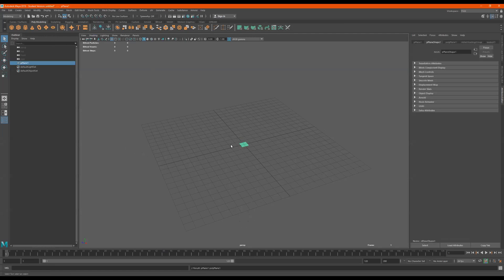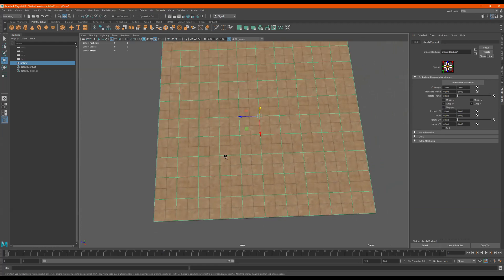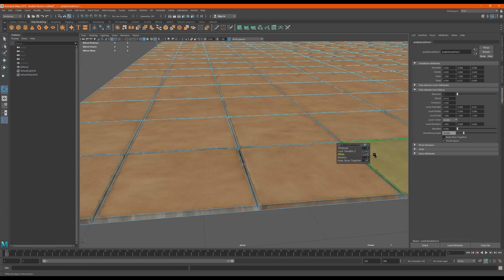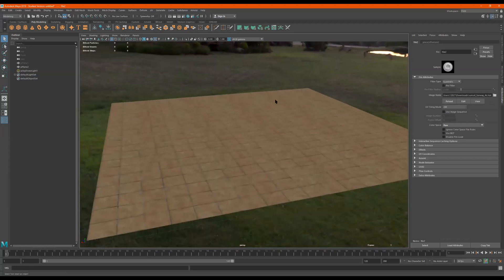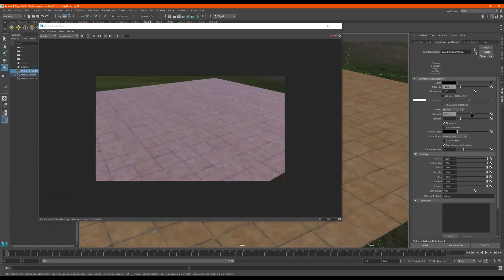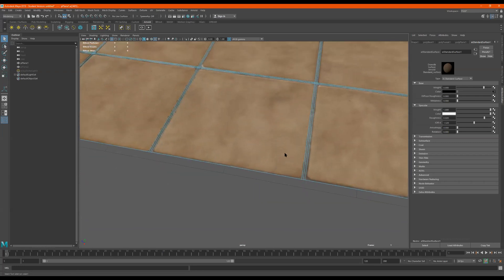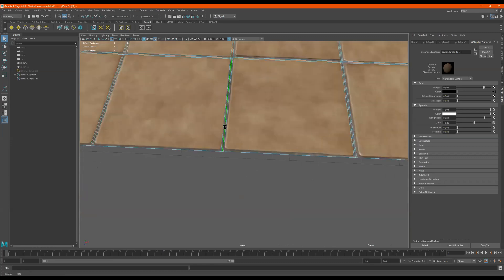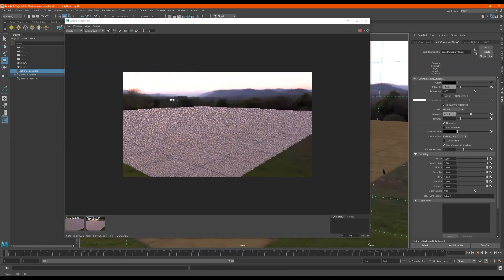Autodesk Maya || PERFECT Tile Floor , BEVEL/EXTRUDE methods